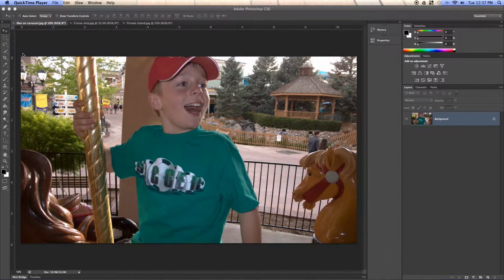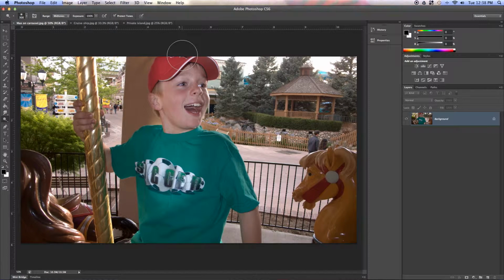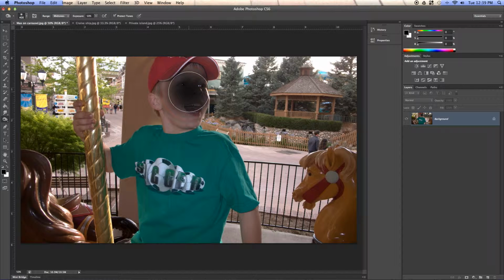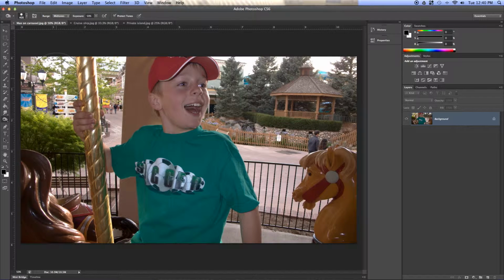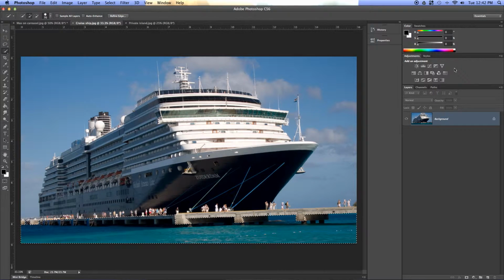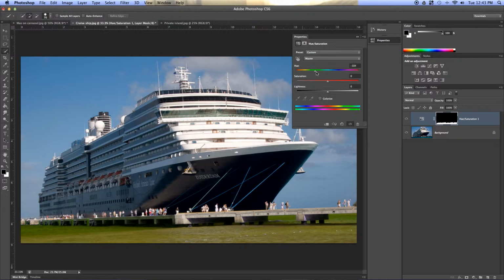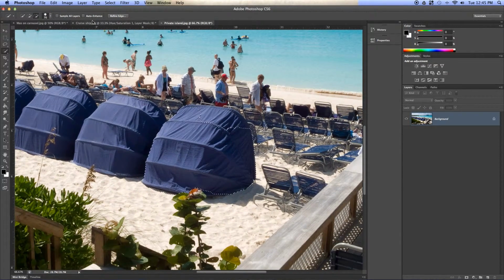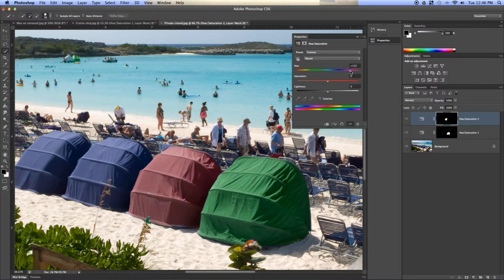Dodge/Burn + Color Replacement